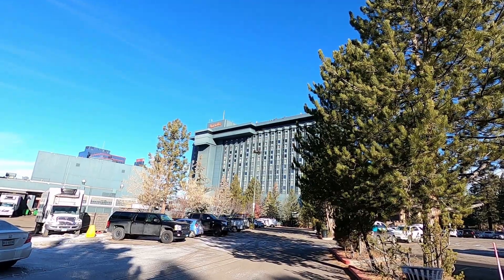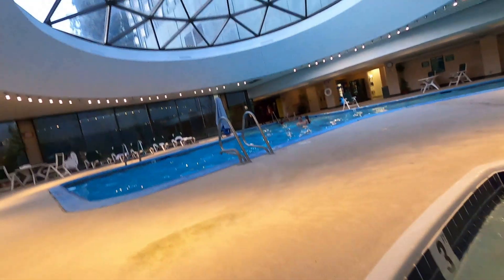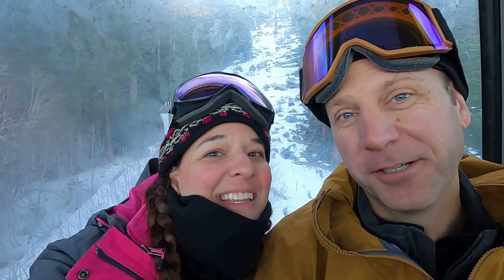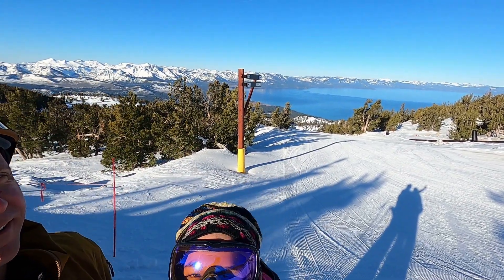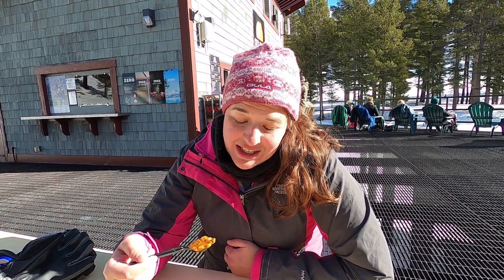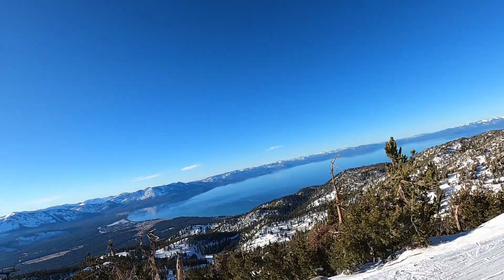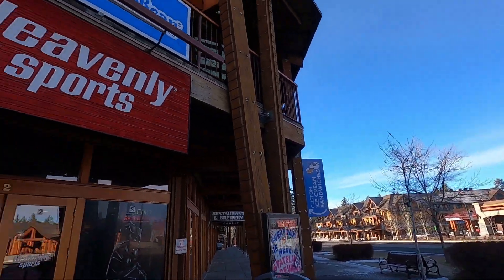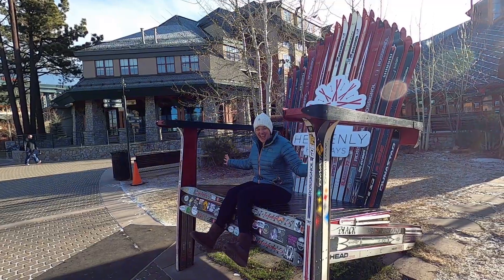Exploring and Skiing, South Lake Tahoe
We spent the weekend exploring South Lake Tahoe. We walked around the cute town. Ate at some great restaurants and skied at the famous Heavenly Ski Area. Join us as we show you around the South Lake Tahoe village and take you down the ski slopes.